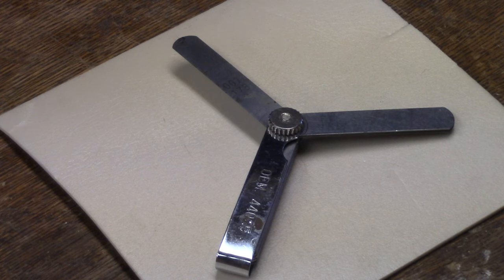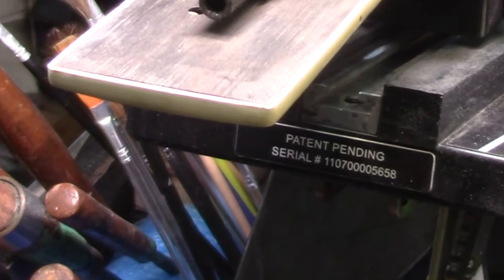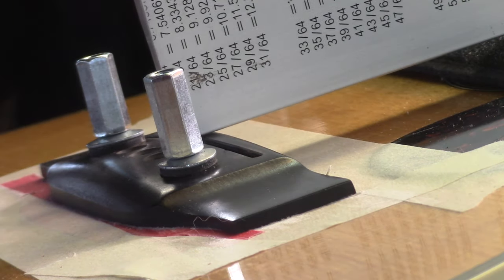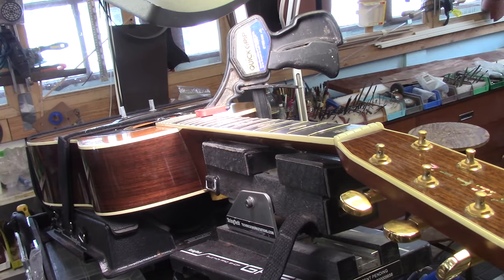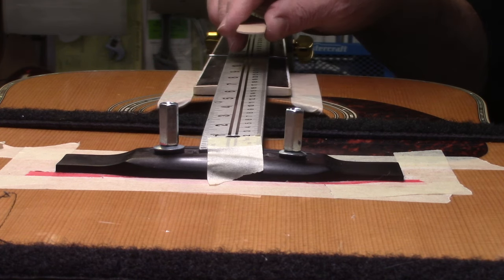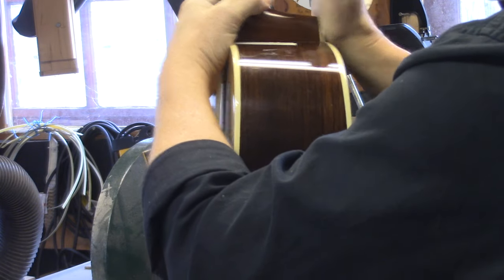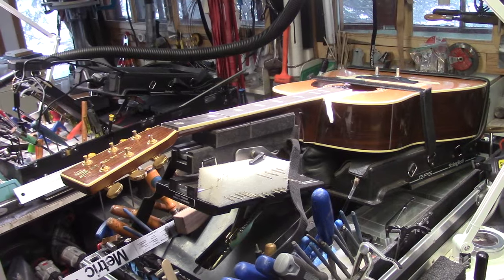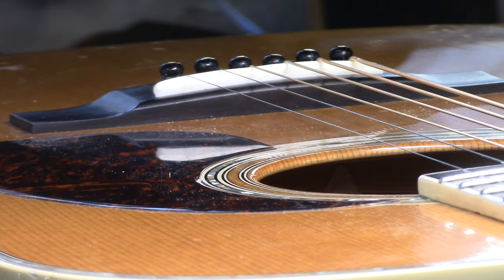Martin D-41 / Neck Re-Set / Fingerboard Correction / Comp Nut / Comp Saddle@StringTechWorkstations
785 + Videos, offering a deep resource of information for Luthiers / Guitar Techs  and Guitar Enthusiasts.